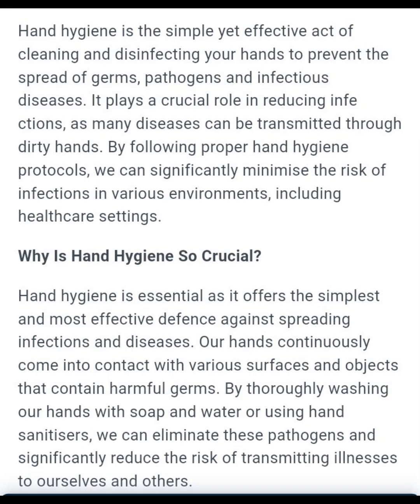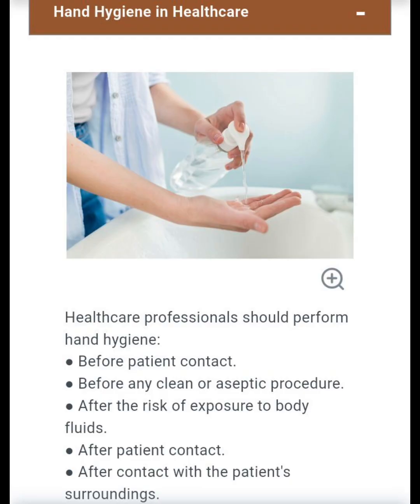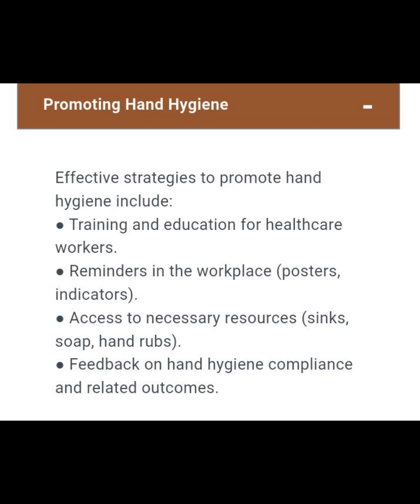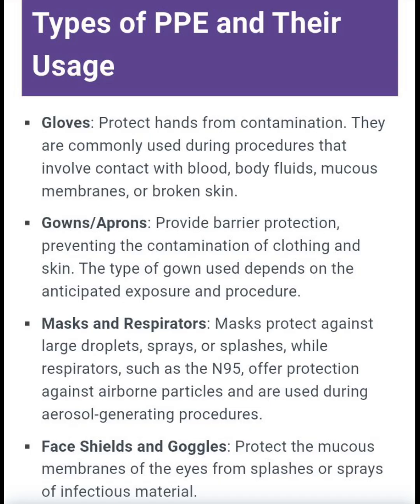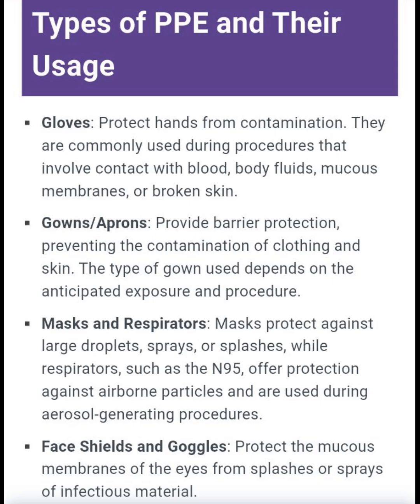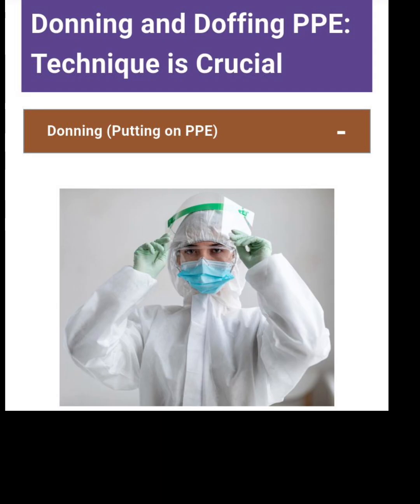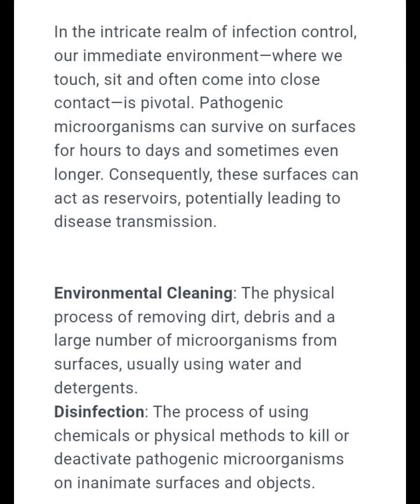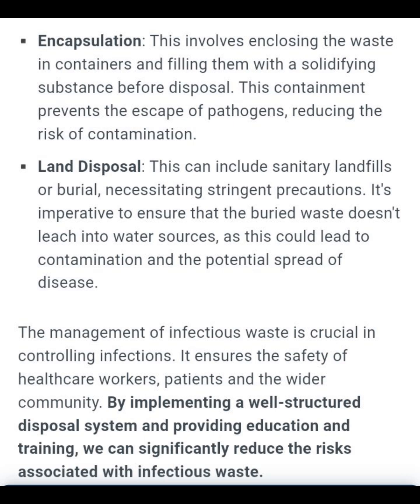Hand hygiene, waste disposal and its importance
just like food is important to us and we eat everyday, so also is hygiene and everything associated with it.